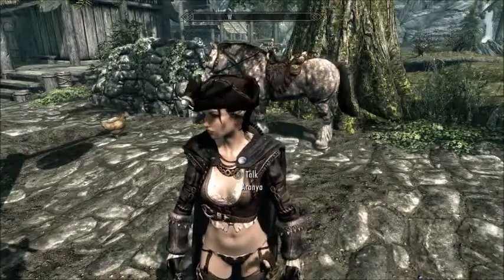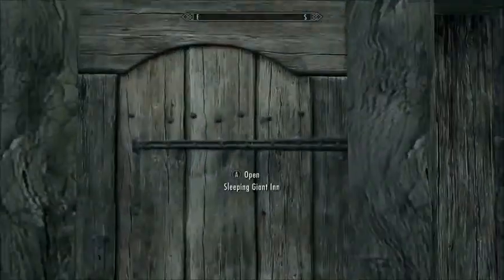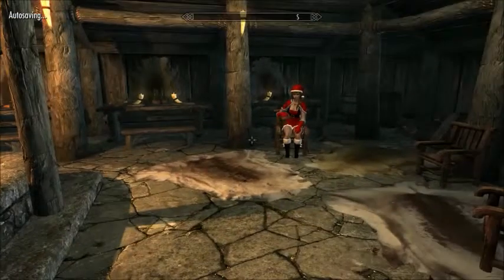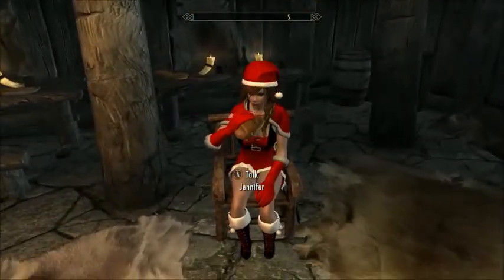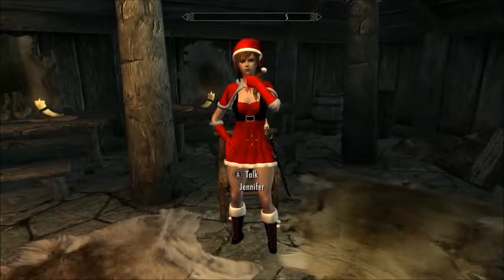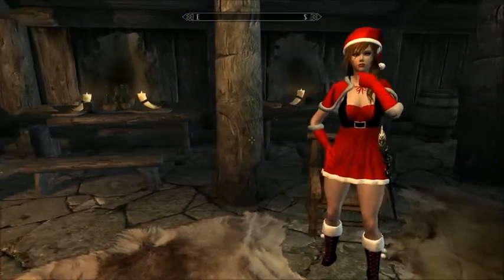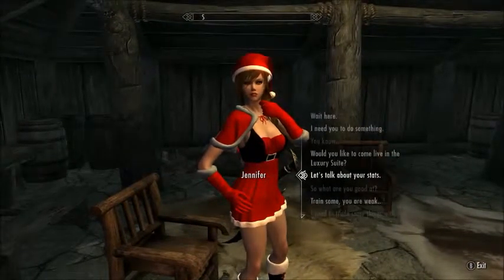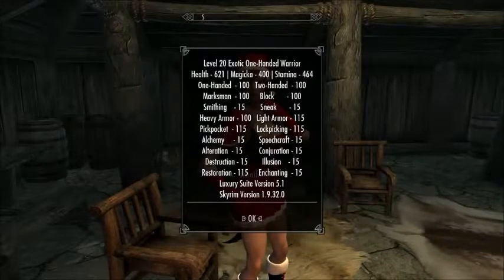Let's Play Skyrim! Getting follower mod Jennifer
In this episode of Let's Play Skyrim with Mods, I show you the follower Jennifer.